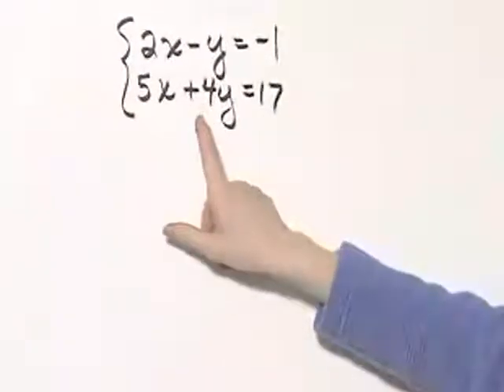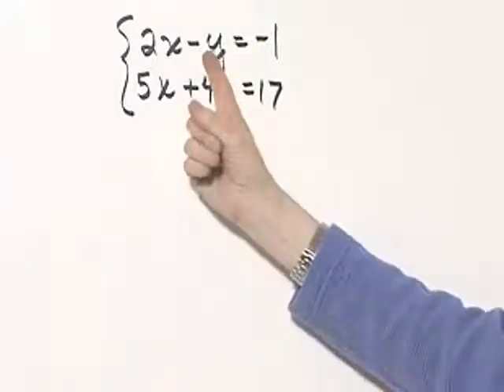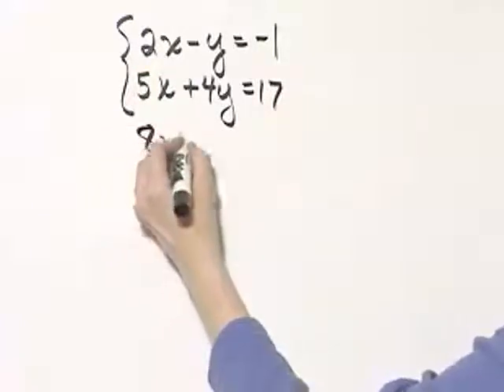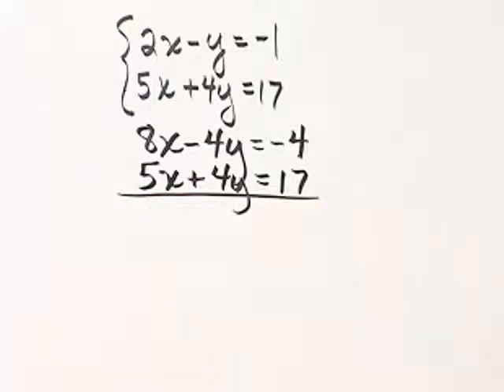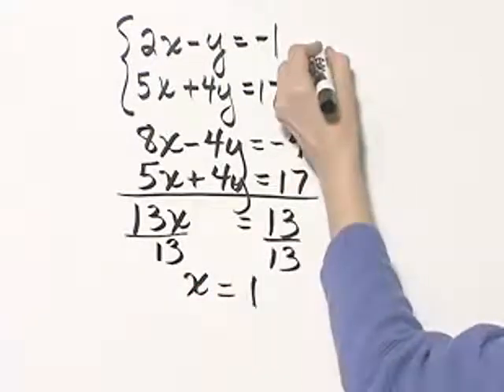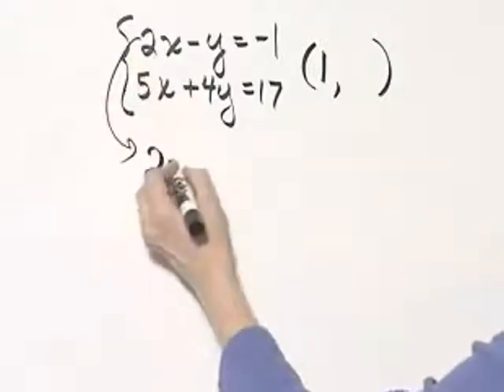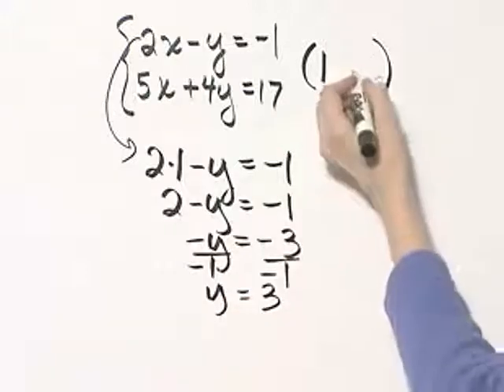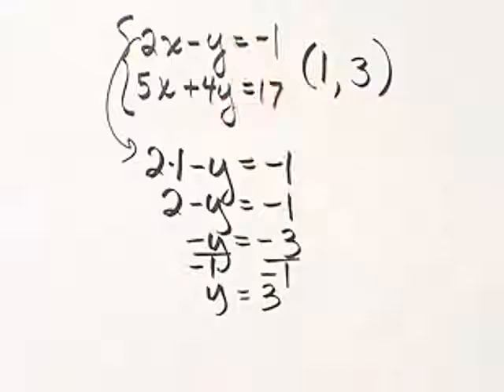Martin-Gay Intermediate Algebra 7th Ed. Ch. 4 Ex. 1